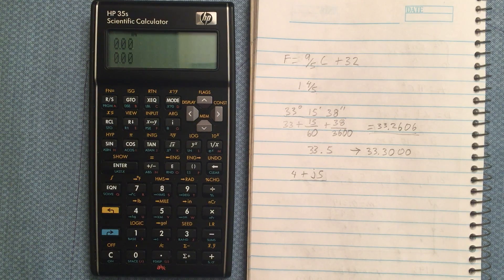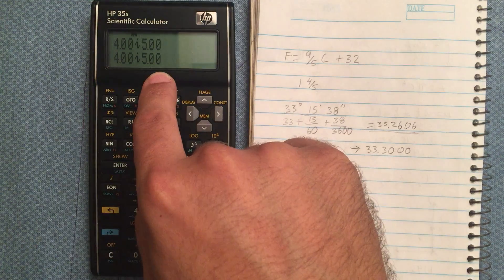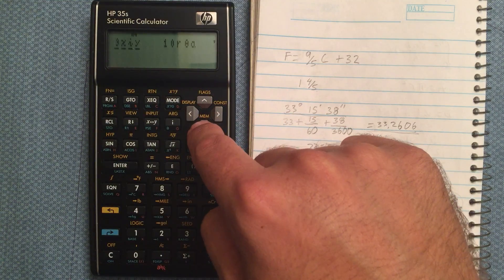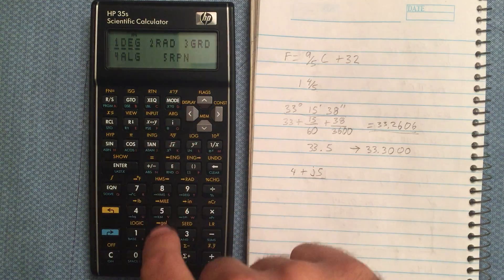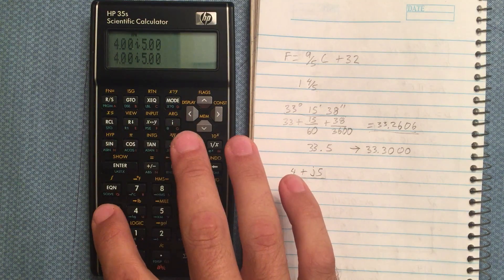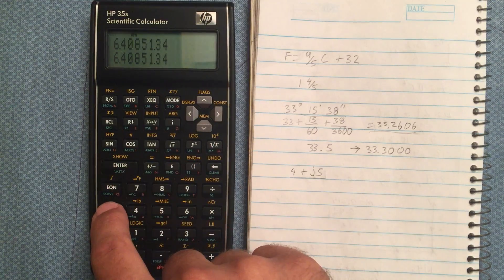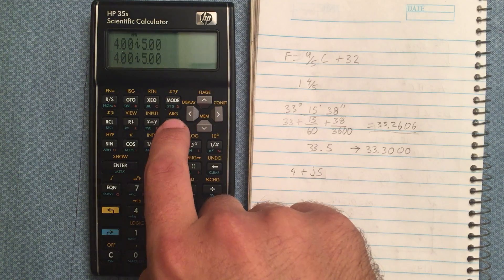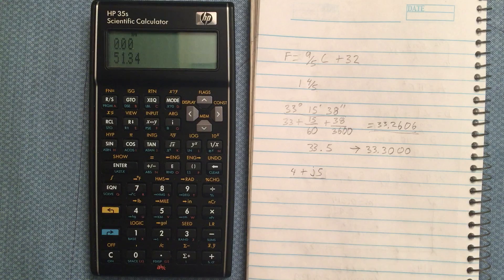HP 35s Complex Numbers and Rectangular to Polar Conversion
Using the HP 35s to enter complex numbers and convert the display from rectangular and polar mode. One thing I forgot to mention is that a complex number can be entered in polar form, using the blue-shift key and then "theta" (on the "i", imaginary key).